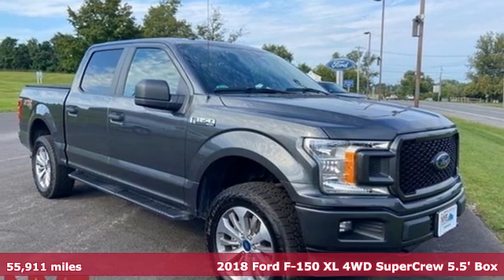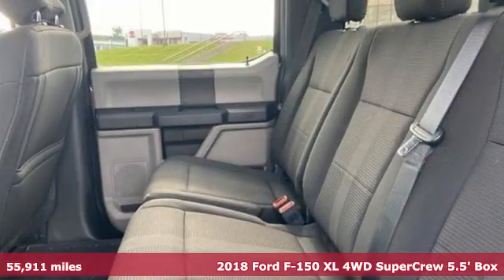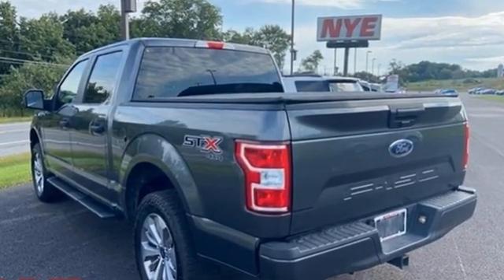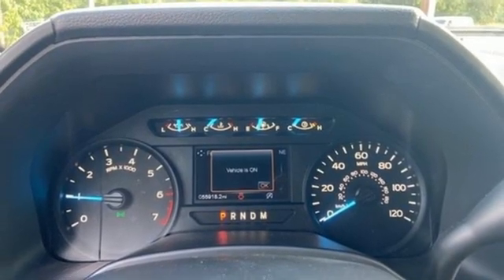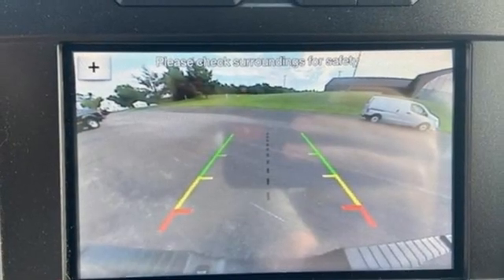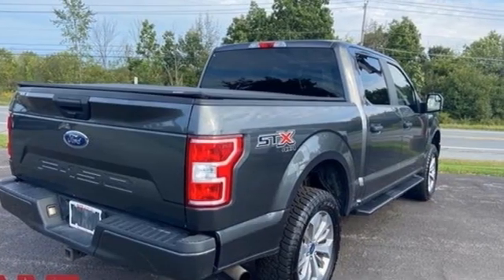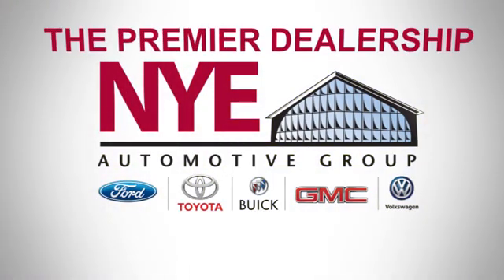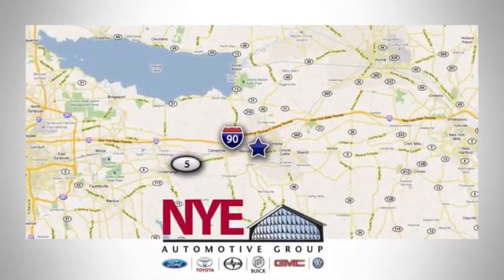2018 Ford F-150 Utica NY Oneida, NY BF1914 - SOLD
Year: 2018
Make: Ford
Model: F-150
Trim: XL
Engine: 5.0L V8
Transmission: 10-Speed Automatic
Color: Gray
Interior: Medium Earth Gray
Mileage: 55911
Stock #: BF1914
VIN: 1FTEW1E50JFE34139
CARFAX One-Owner. Clean CARFAX. INCLUDES WARRANTY, REMAINDER OF FACTORY WARRANTY, BLUETOOTH, REAR BACKUP CAMERA, ALLOY WHEELS, 4WD, 20" Machined-Aluminum Wheels, 4.2" Productivity Screen in Instrument Cluster, Body-Color Front & Rear Bumpers, Body-Color Surround w/Black Mesh Insert Grille, Box Side Decals, Cruise Control, Driver/Passenger Seat Back Pocket, Equipment Group 101A Mid, Fog Lamps, Illuminated Entry, Manual Driver/Passenger Lumbar, MyKey, Perimeter Alarm, Power Door Locks, Power Front & Rear Windows, Power Glass Sideview Mirrors w/Black Skull Caps, Power Tailgate Lock, Privacy Glass, Radio: AM/FM Stereo/Single-CD Player, Rear Window Defroster, STX Appearance Package, SYNC, SYNC 3, Unique Sport Cloth 40/Console/40 Front-Seats, Wheels: 17" Silver Painted Aluminum, XL Power Equipment Group, XL Sport Appearance Package. Magnetic 2018 Ford F-150 XL 4WD 10-Speed Automatic 5.0L V8brbrbrAwards:br * 2018 KBB.com 10 Most Awarded Brands * 2018 KBB.com Brand Image Awards

Address:
1441 Genesee St.